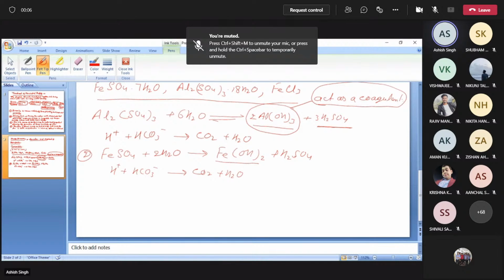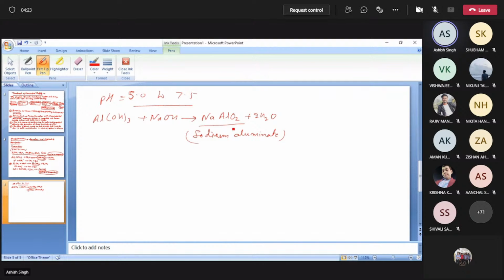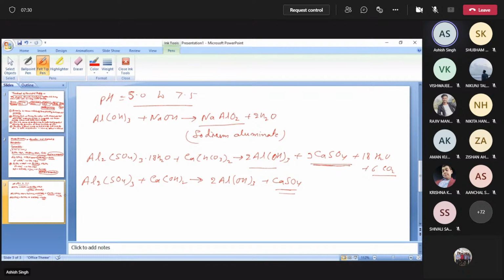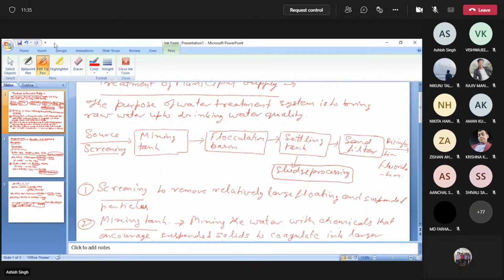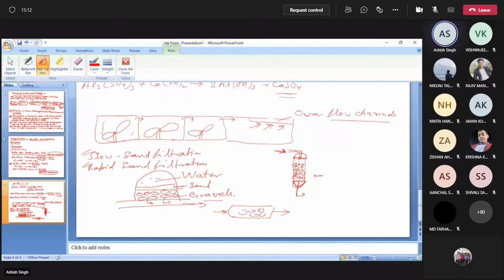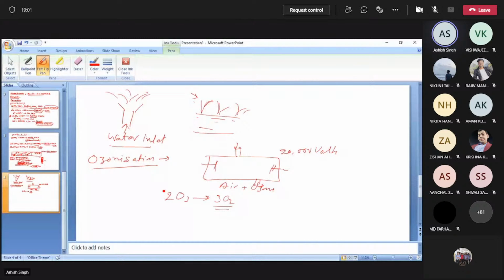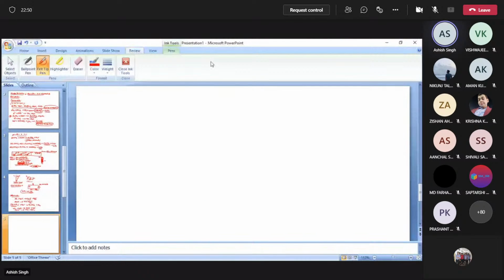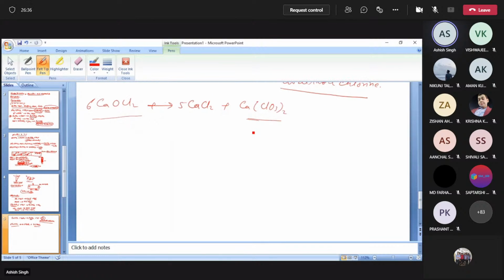EVS --- 14/03/2022 --- MONDAY